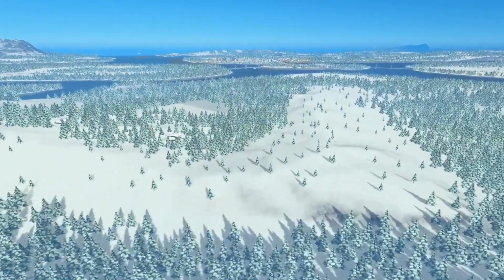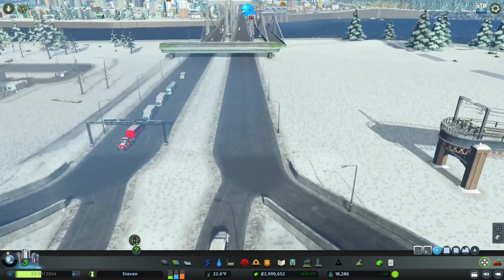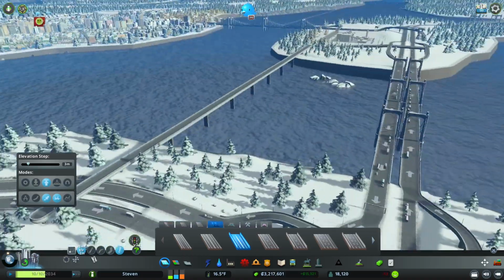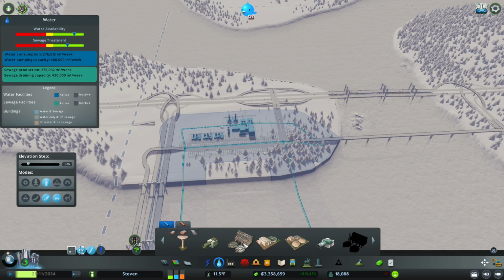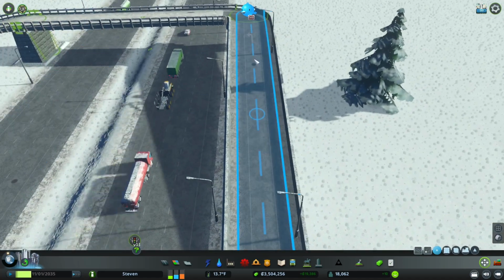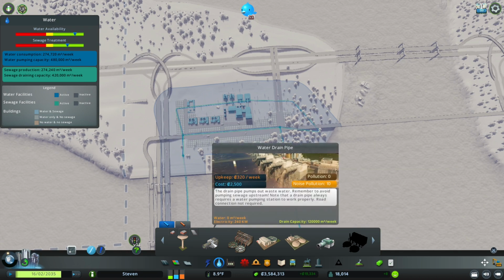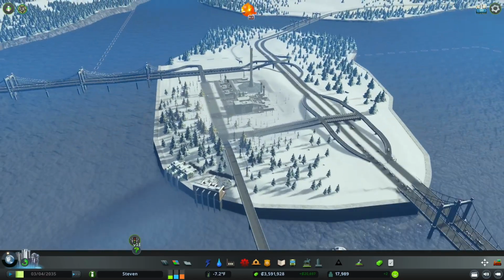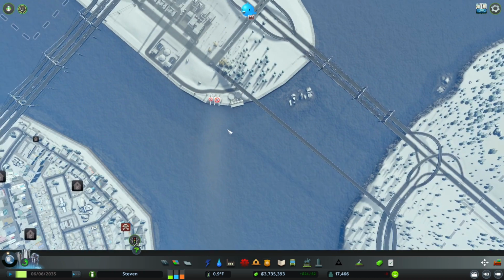Building a Dedicated Highway for Garbage | EP13 | Cities Skylines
A massive mega city is going to produce a lot of waste!